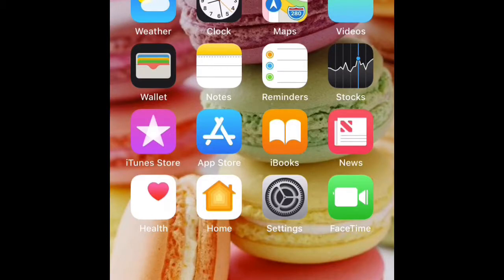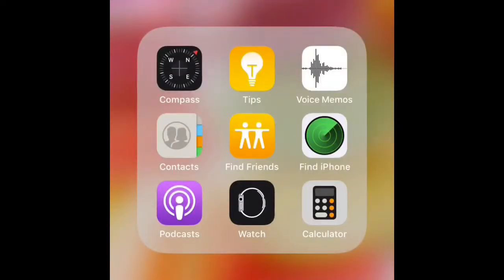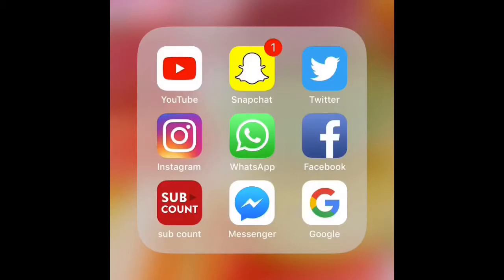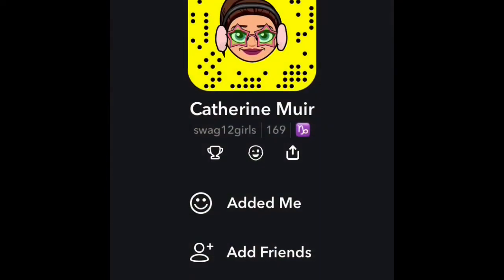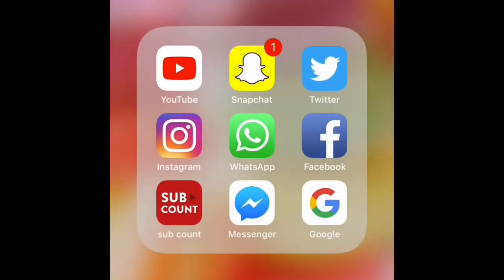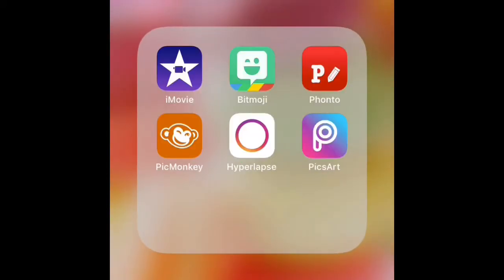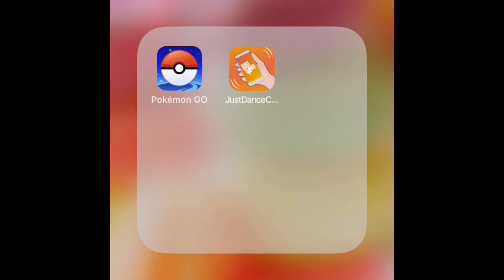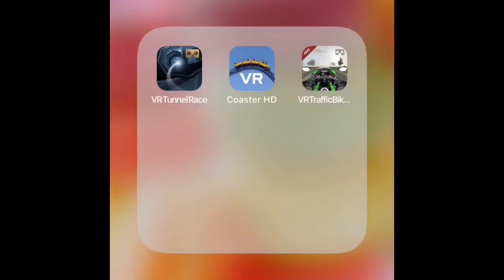What’s on my iPhone 6s